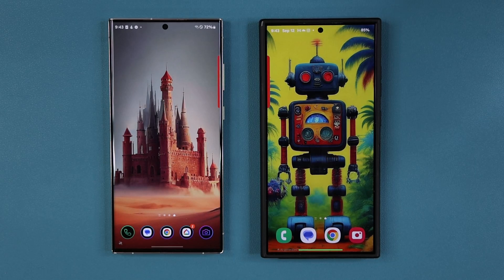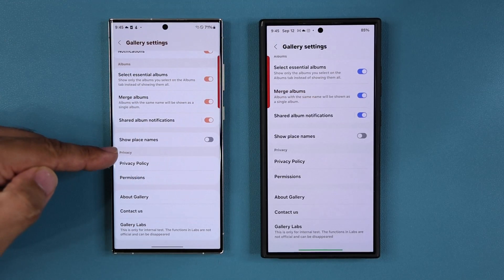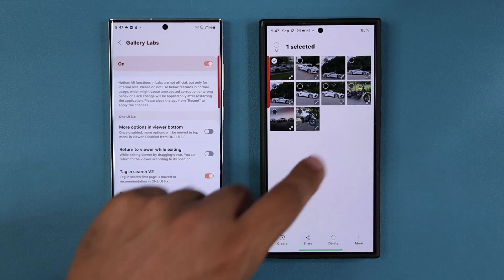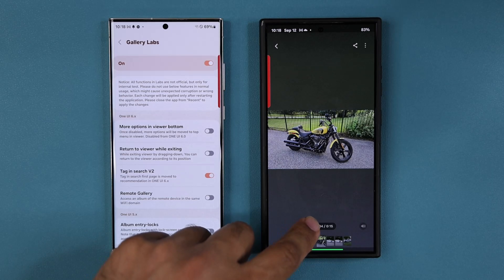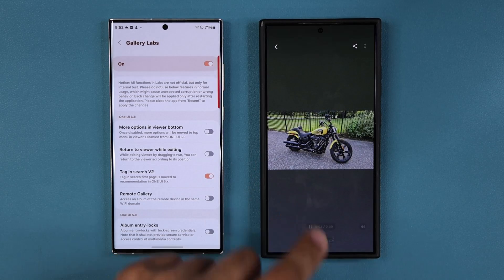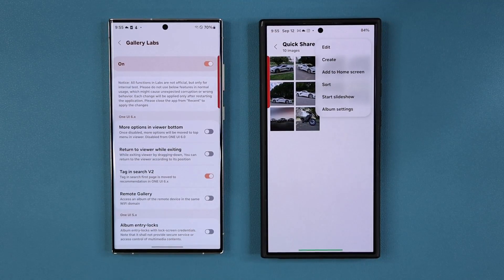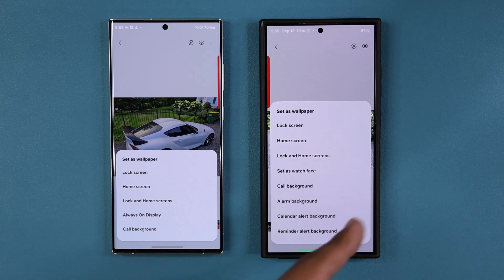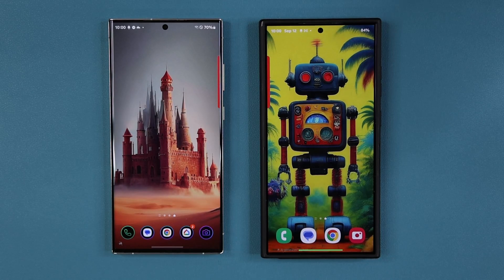Samsung One UI 6.1.1 - Activate 5 Powerful HIDDEN Features!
Samsung One UI 6.1.1 brings new hidden features to Samsung galaxy owners for further enjoyment.